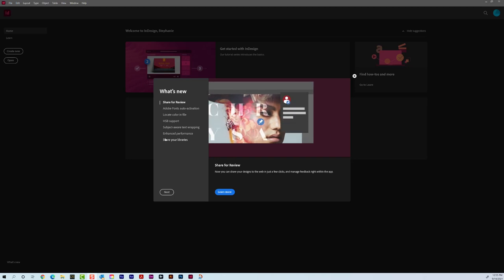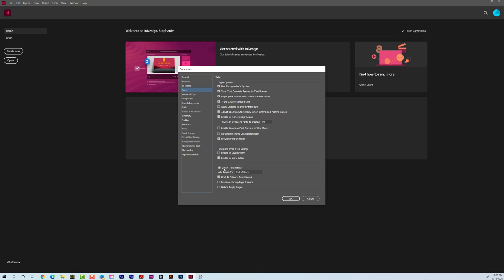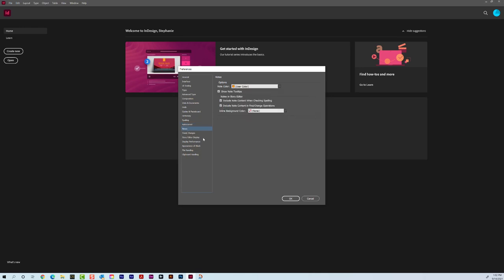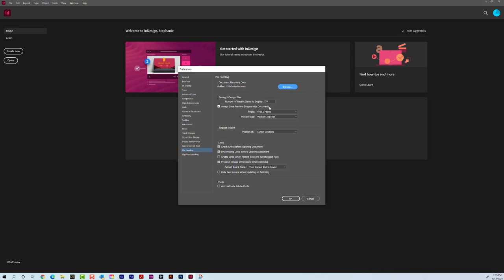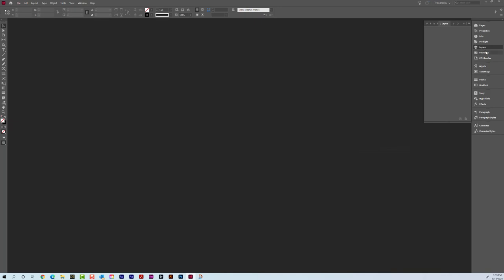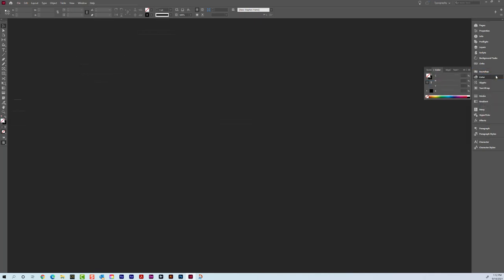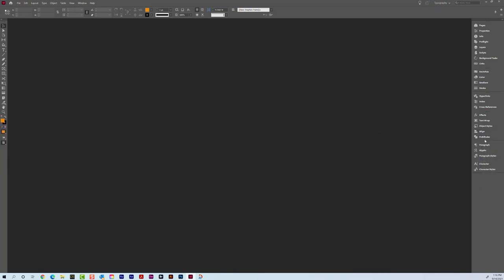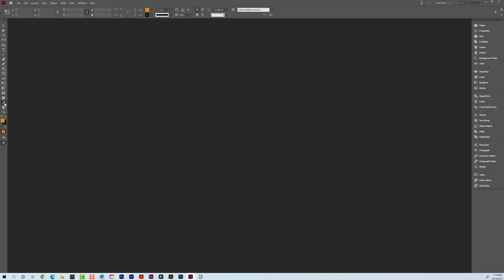Preferences and Workspace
Setting up your Adobe InDesign Preferences and Workspace is key to being an efficient formatter. This video walks you through the essential tools you will need.